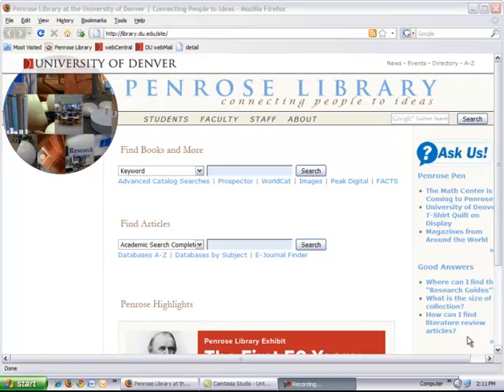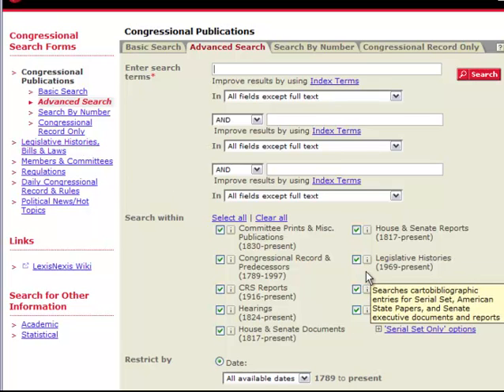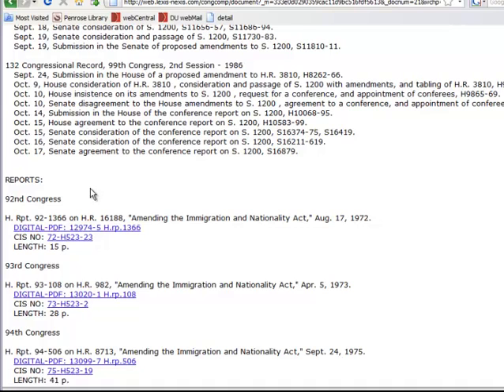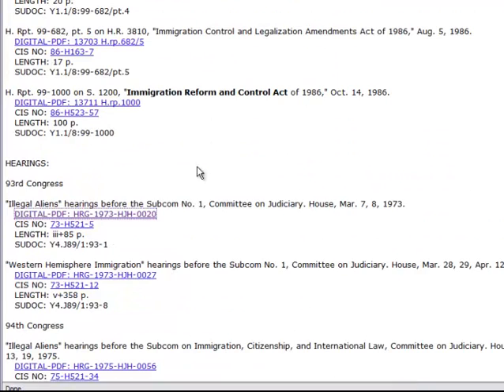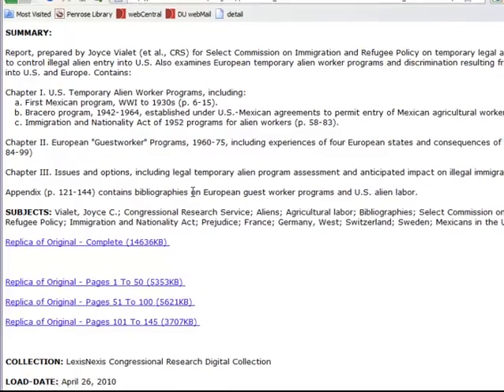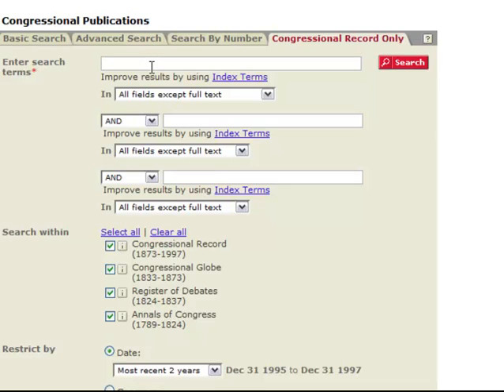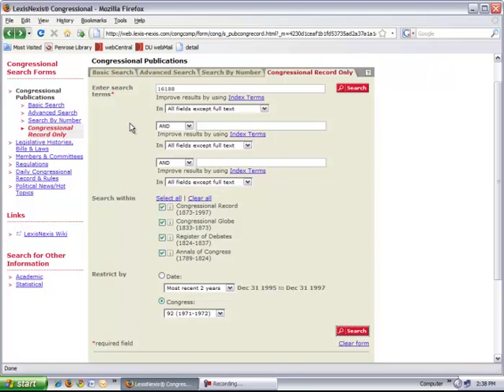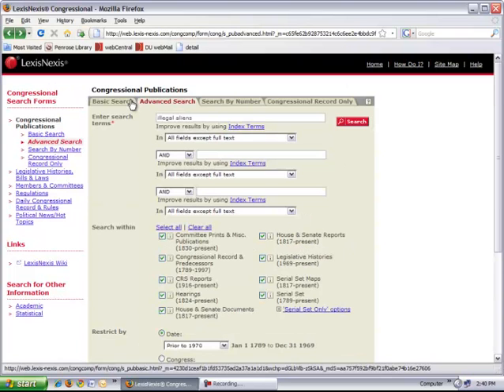SW History Research Part 08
LexisNexis Congressional: Legislative Histories (House and Senate reports and documents, hearings, committee prints, Congressional Record)